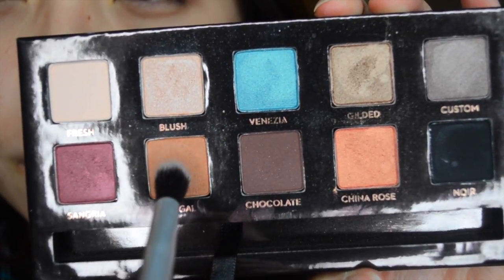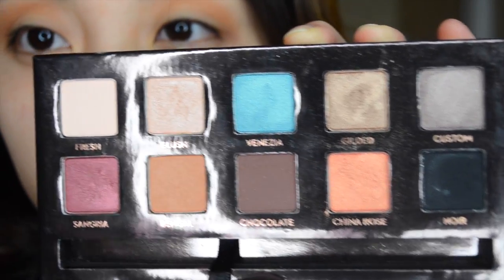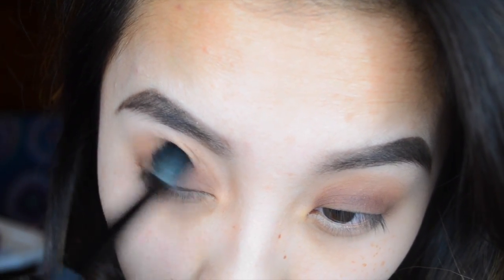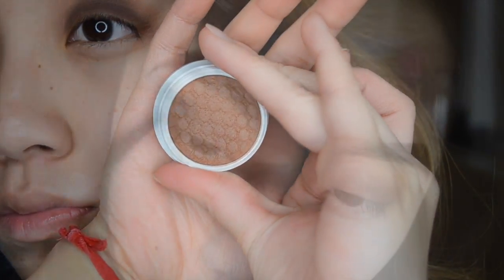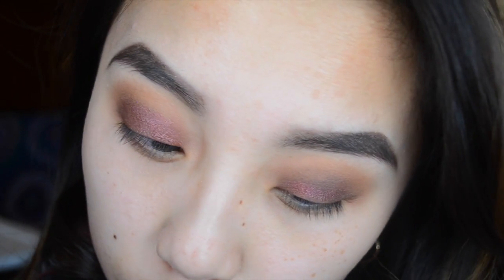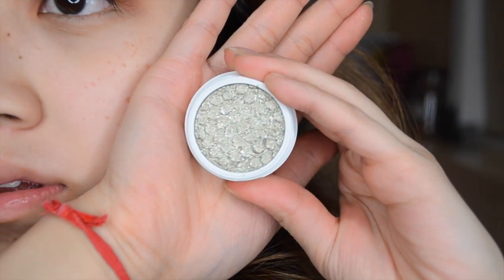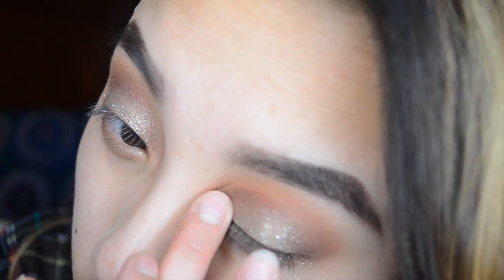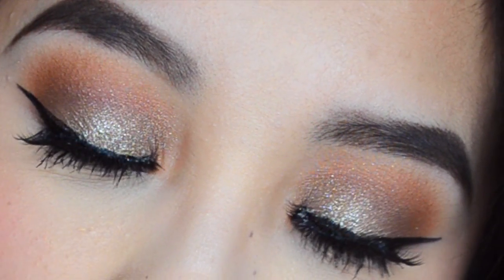Last Minute NYE Makeup Tutorial 2014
Social Media*
Twitter and Instagram: SUPERLYSAM

Hope yall enjoy this last minute tutorial!!

Face: Maybelline Fit Me Matte and Poreless Foundation, Anastasia Contour Kit, ELF Blush Palette in Lightt
Eyes: Anastasia Tammana Palette - Bengal, Chocolate, & Sangria, ELF Liquid Liner
Lid: Colour Pop in Libertyy
Lips: Colour Pop Lippie Pencil in Creature
Brows: Anastasia Brow Wiz in Dark Brown
Lashes: Kiss Lash in Shy

If you have a problem with me using this song, please message me and I will kindly remove it. Also, all products in this video were purchased with my own money.